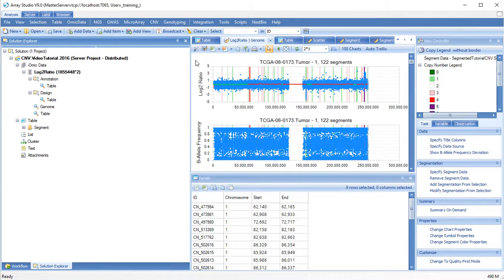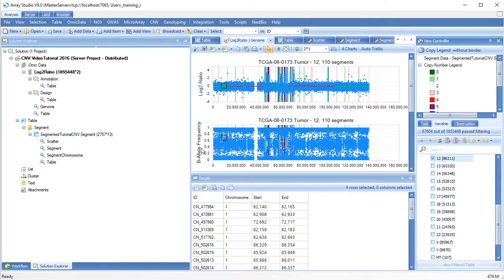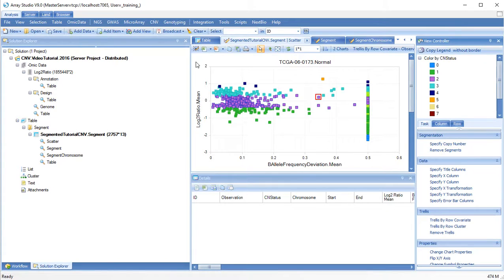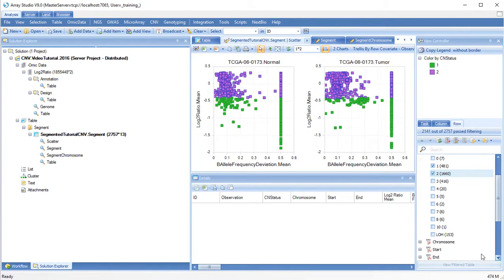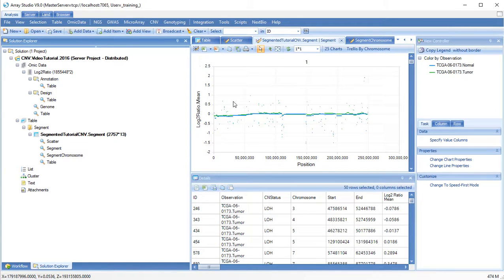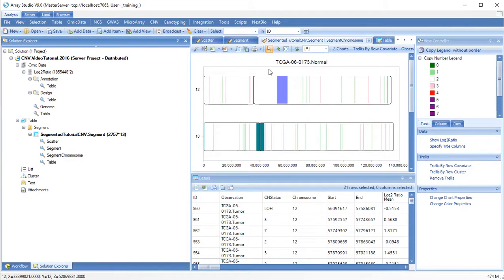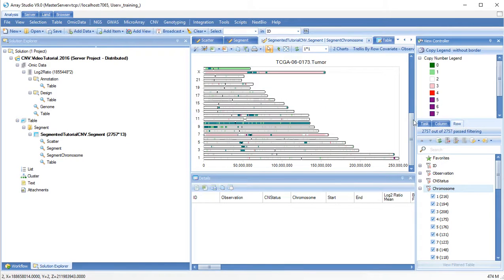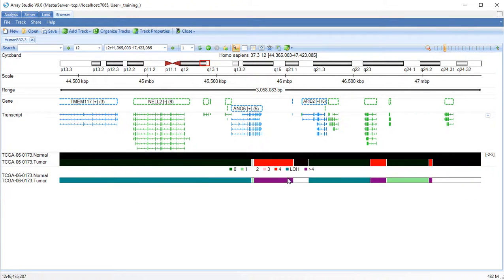Copy Number Variation - Visualizing CNV Data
After segmenting your CNV data, Array Studio has multiple interactive Views to help you quickly identify meaningful amplifications and deletions. As with all Array Studio Views, you can sort, filter, and customize the Views to maximize your ability to identify these changes. These data can also be viewed in the Omicsoft Genome Browser.